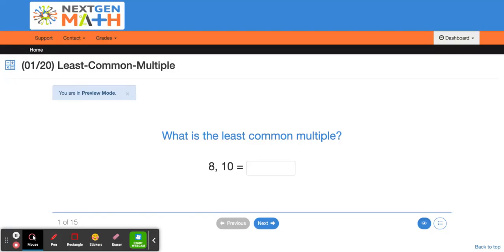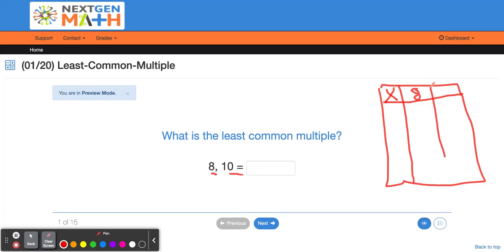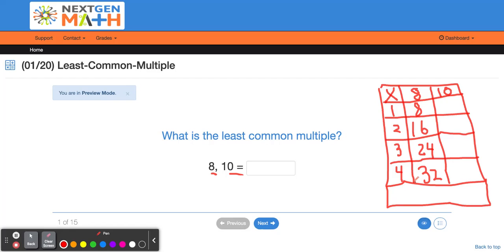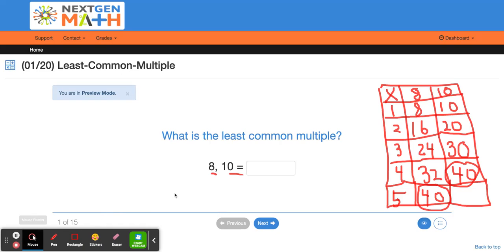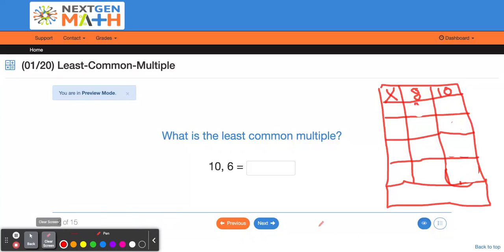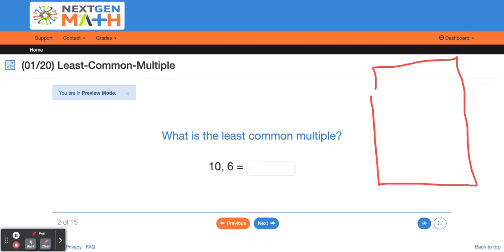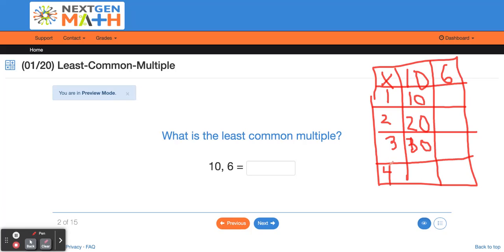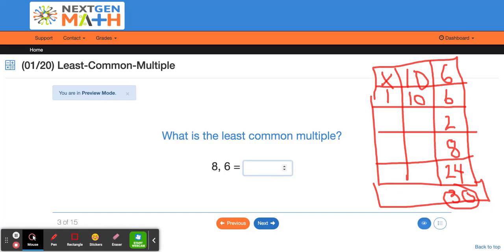(01/20) Least-Common -Multiple